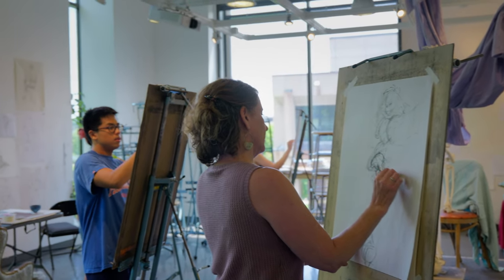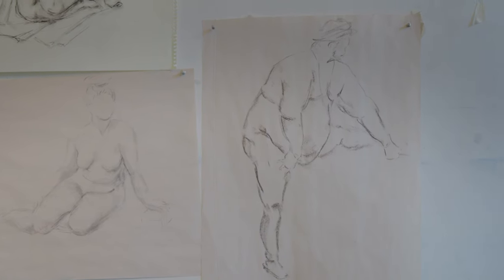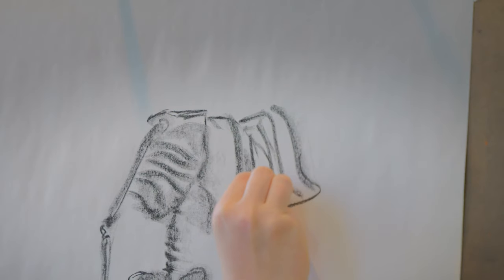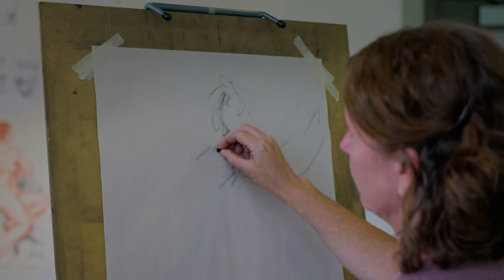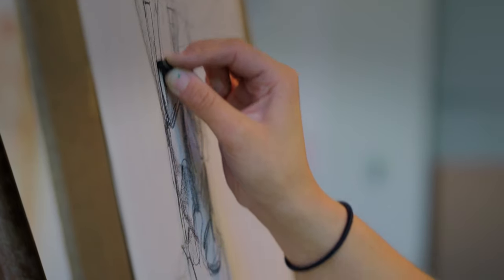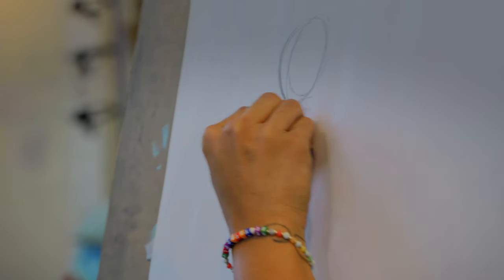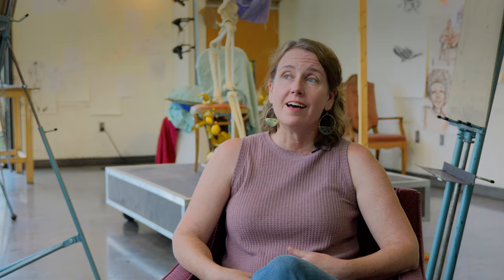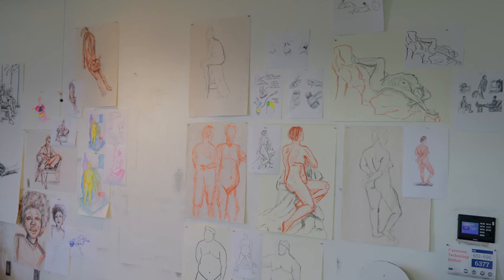The Macalester College cohort creating inclusive drawing resources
A group of students from a variety of academic backgrounds spent their summer with Professor Megan Vossler sketching up something special: A free, introductory figure drawing resource that centers subjects whose figures represent a broad spectrum of bodies—not just the subjects traditionally seen in figurative art.

“I hope that they have been able to think a little bit more deeply about representation in the context in figurative art,” Vossler says of her work with the students. “And why that type of representation is really important, even at the very foundational level.”

This project was supported in part by Macalester College's Making Meaning grant from the Mellon Foundation, through which Professor Megan Vossler received a Digital Liberal Arts faculty fellowship.